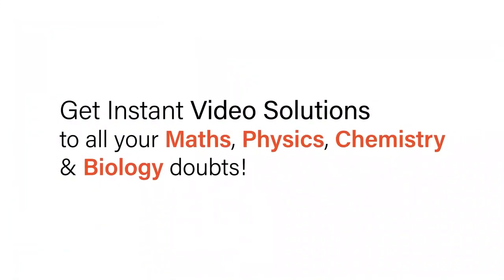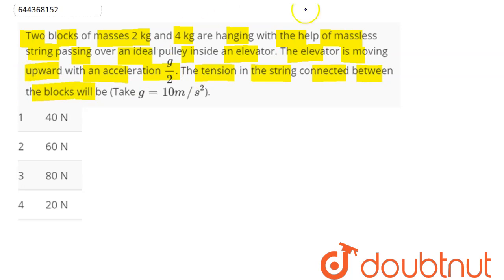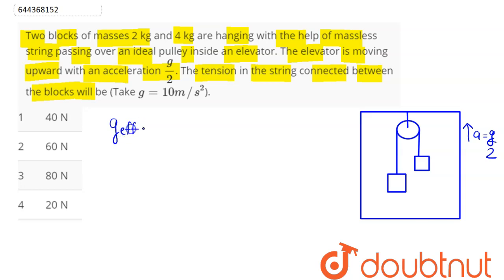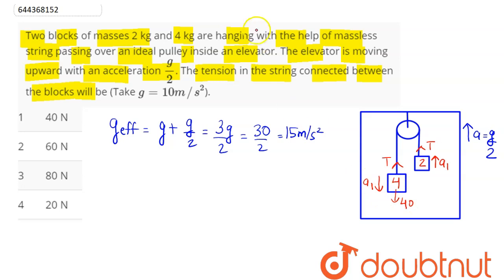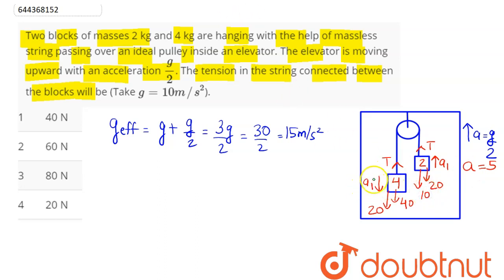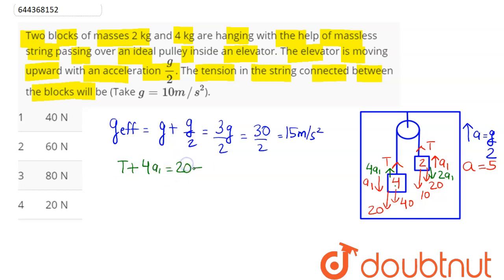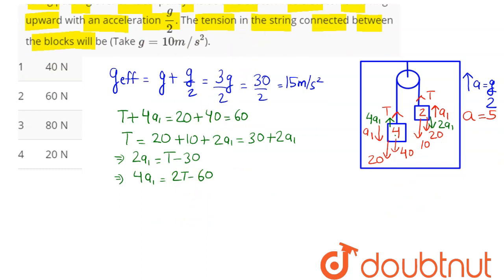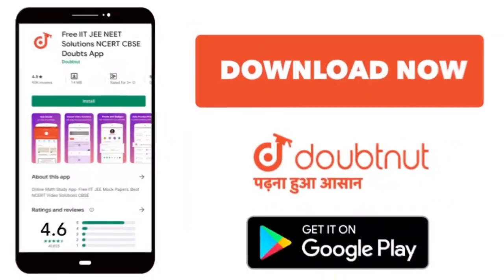Two blocks of masses 2 kg and 4 kg are hanging with the help of massless string passing over an ...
Two blocks of masses 2 kg and 4 kg are hanging with the help of massless string passing over an ideal pulley inside an elevator. The elevator is moving upward with an acceleration (g)/(2). The tension in the string connected between the blocks will be (Take g=10m//s^(2)).
Class: 12
Subject: PHYSICS
Chapter: LAWS OF MOTION
Board:IIT JEE

👉 Have Any Query? Ask Us.